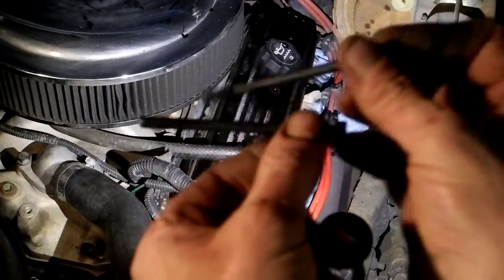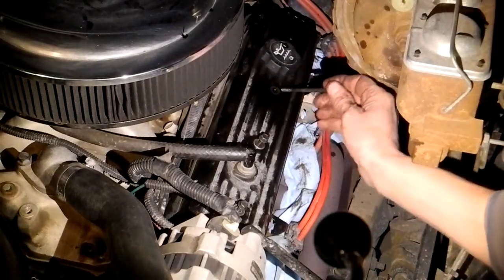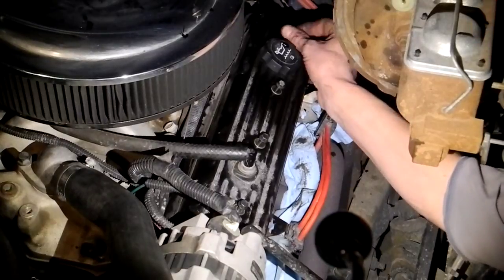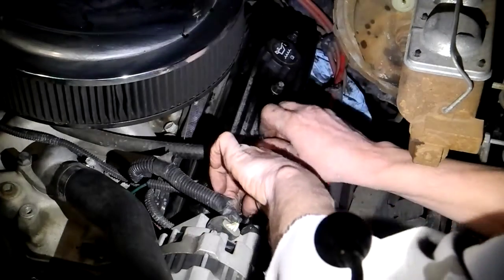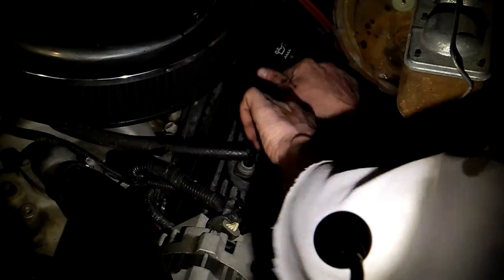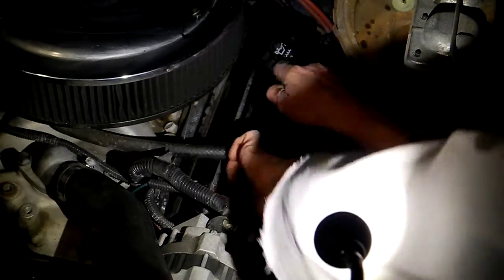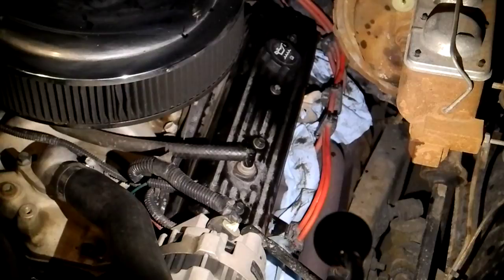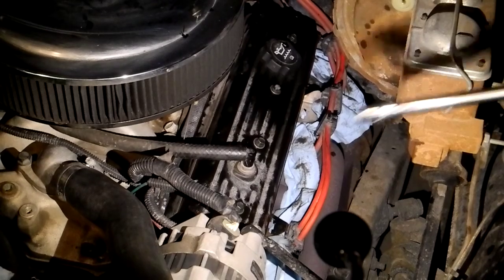06 Valve Cover Bolt Tightening Sequence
Valve Lash Adjustment on a Chevy 350 Engine following a process...